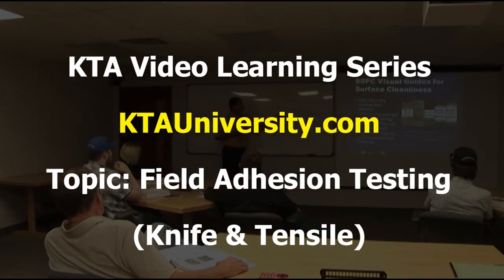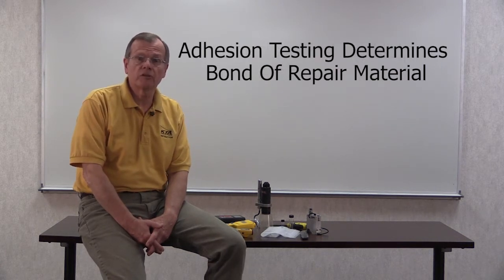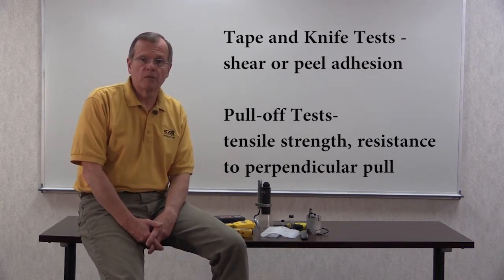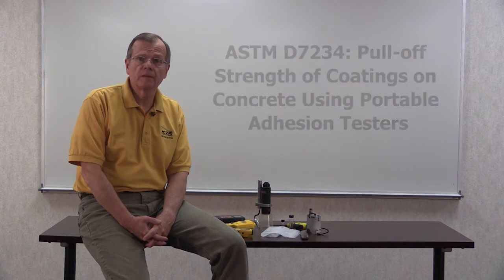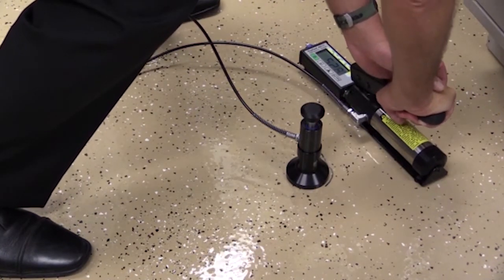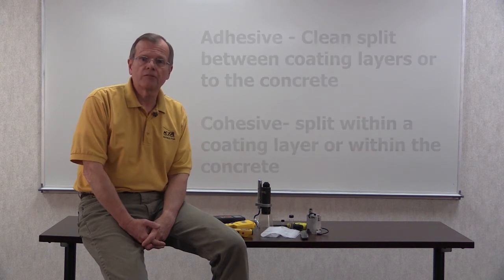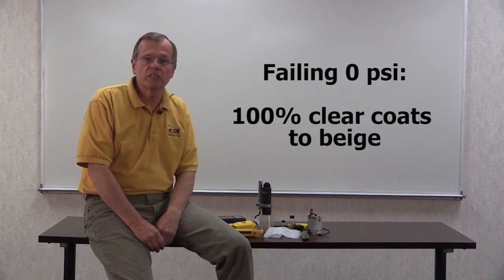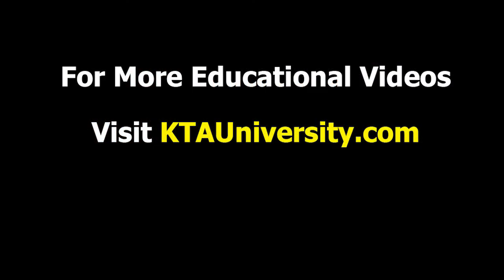KTA Coating Failure Analysis Training Series - Part 4 - Field Adhesion Testing - Knife & Tensile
KTA-Tators' Ken Trimber discusses the use of knife adhesion testing to determine the cause of a coating failure on a floor.

To learn more about or purchase any of the coatings inspection equipment shown in this video, please